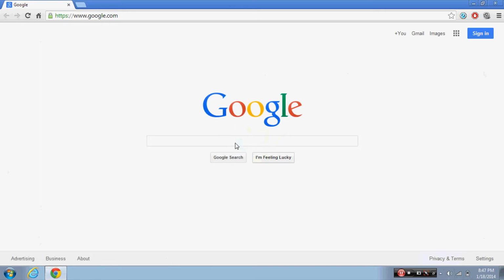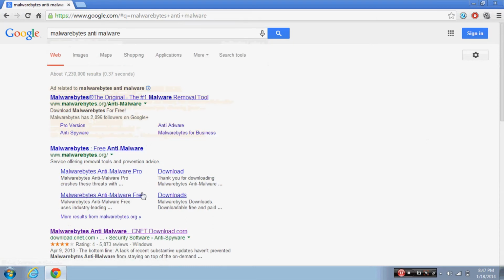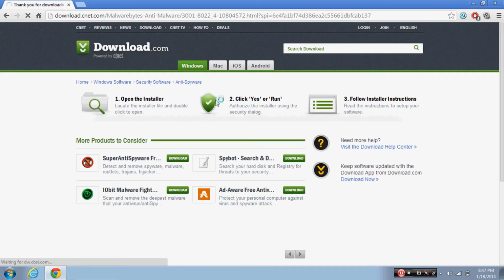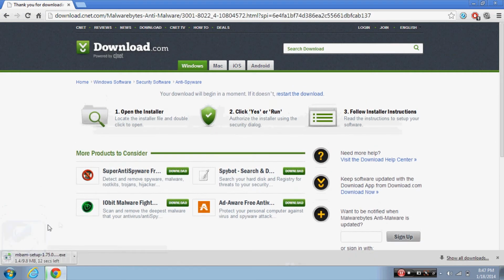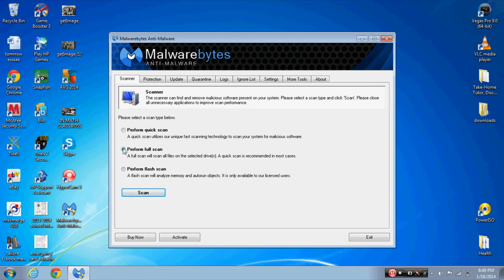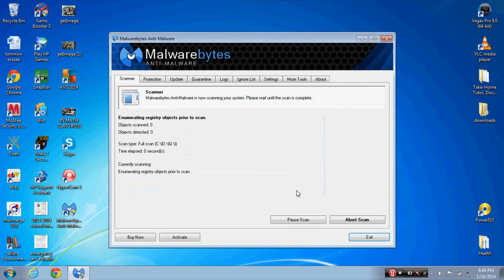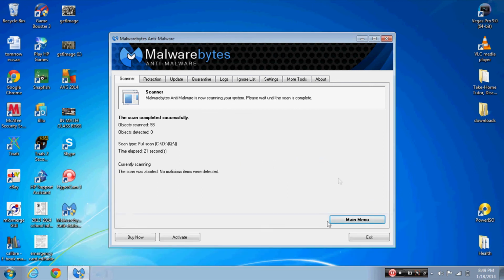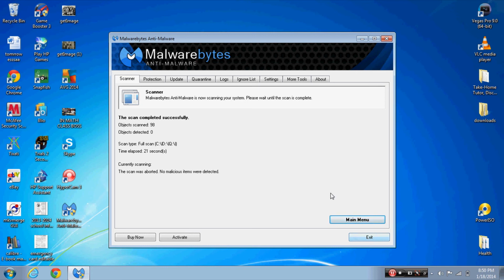How to Remove Viruses for Free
Hello, in this video I show you guys how to remove viruses for free using the program called Mawarebytes Anti-Malware.
Instructions just in case you were confused:

Click the Scanner tab.
Select Perform full scan.
Click the Scan button.
You will then be prompted to select the drives you want to scan.
By default, each of your computer's hard drives will be selected. I recommend you use the default selections.
Make sure your C: drive is selected.
Select or deselect additional drives as needed.
Click the Start Scan button.
A scan typically takes between 20 and 60 minutes to run.
When the scan is finished click the Show Results button.
To complete the removal, ensure all items are checked and click the Remove Selected button. If Malwarebytes is unable to clean an infection, it will prompt you to restart the computer so that it can clean the infection before Windows starts. Click OK and restart the computer.